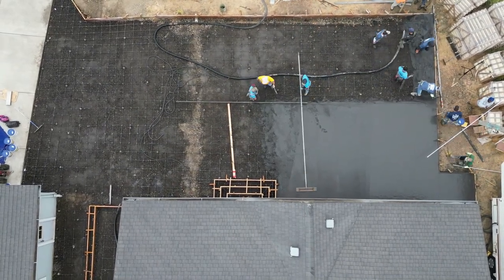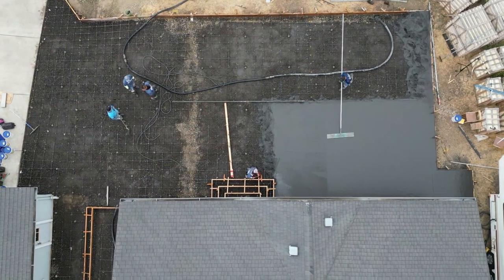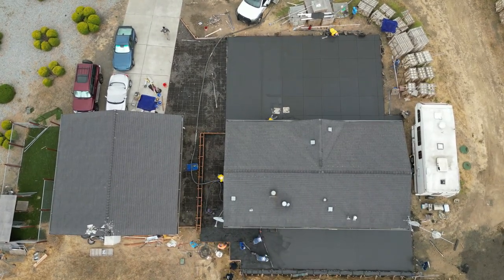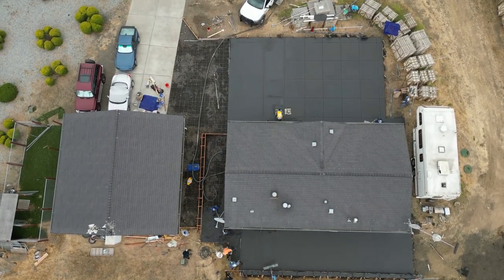1 DRONE / 11 FINISHERS / 4 LABORS / 50 YARDS / CONCRETE PATIO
🆕 Check us out using our drone to film this stamp concrete patio. Had to bring out the whole Squad ⚒️⚒️👊🏽👊🏽 This is Part 1️⃣

🛠️ To All My Contractors, DYI, And Weekend Warriors Looking For The Tools We Use.

📍📍In the BayArea SanFrancisco Oakland Sacramento Area Hit Us Up

✅✅ Out Our Other Social Media Platforms

Who Is All Acces?

At All Access Construction, we bring over 20 years of experience specializing in essential services like structural retaining walls, piers, concrete work, drainage solutions, and grading, focusing on the San Francisco Bay Area and Sacramento. Our work is critical to ensuring the stability and functionality of your property, protecting your investment, and addressing real needs like slope stability, erosion control, and proper water management.

Whether it’s a must-do project for safety and compliance or an enhancement to improve your property, we bring the expertise and precision to get the job done right. You can rely on us to handle the necessary improvements and the upgrades that make your property stand out.

Not in our area? No problem—we offer consultations to help guide your project wherever you are.

Need a consultation? If you're in the San Francisco Bay Area or Sacramento, give us a call or schedule online. We’ve got you covered! Not in our area? No problem—we offer consultations where we review your plans, check contracts with local builders, and even provide takeoff estimates to help guide your project.